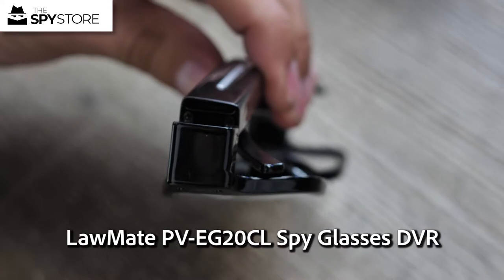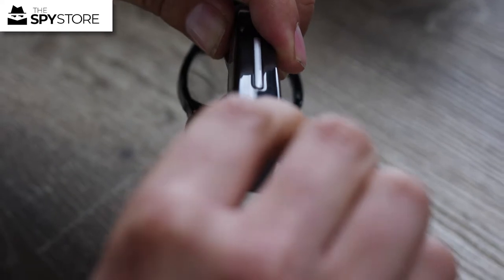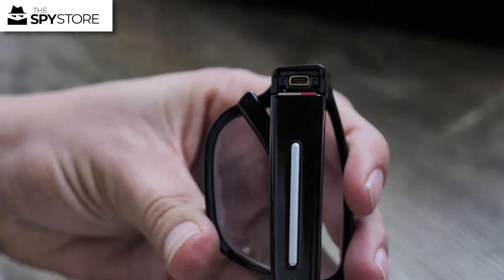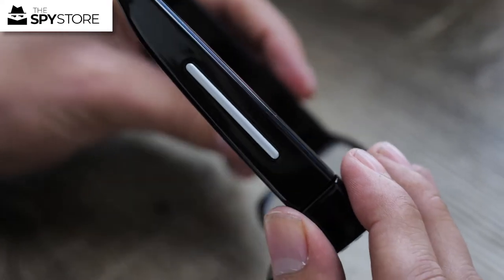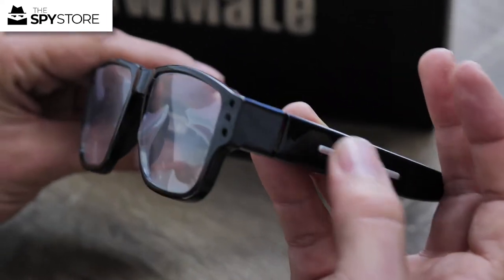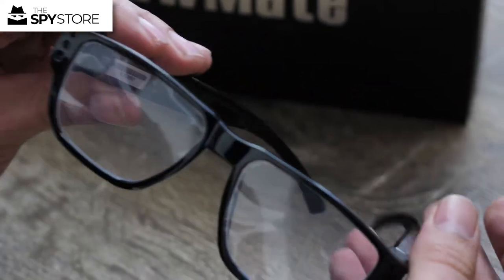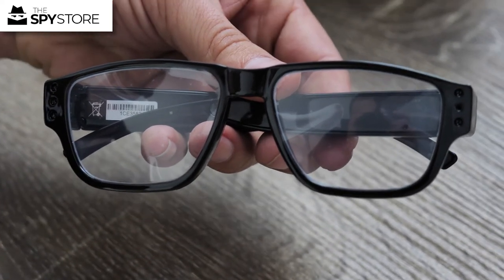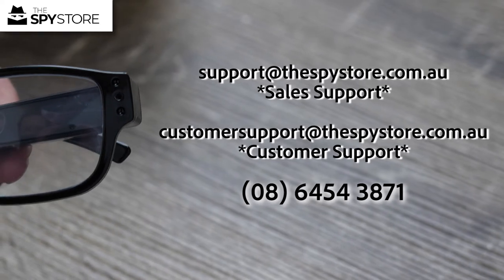LawMate® 720p HD Hidden Camera DVR Glasses - Setup & Features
Redesigned from the ground up based on feedback from professionals, the redesigned LawMate Hidden Camera Glasses & DVR are designed to give you every advantage in the field. This low-profile investigation tool is all but invisible with its one-touch operation and silent recording.

Good for about 70 minutes between charges, the  67° angle lens captures evidence in your field of vision, with LawMate’s reliable time and date stamps grounding your evidence in the facts.

Countless professionals rely on LawMate gear for good reason. Shouldn’t you?